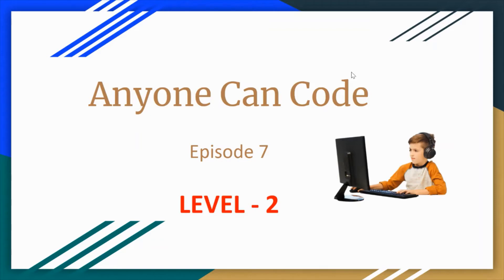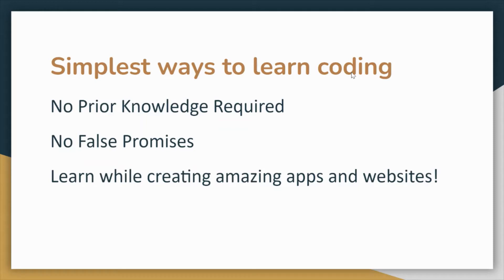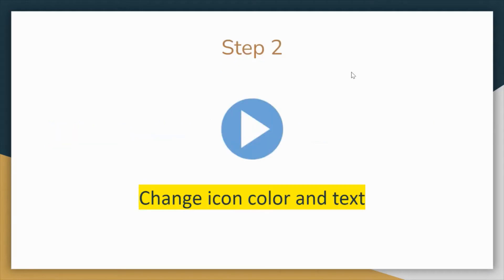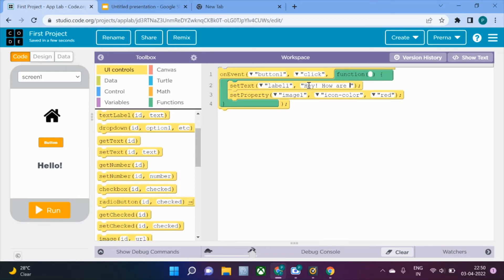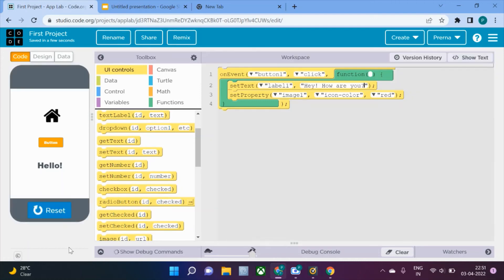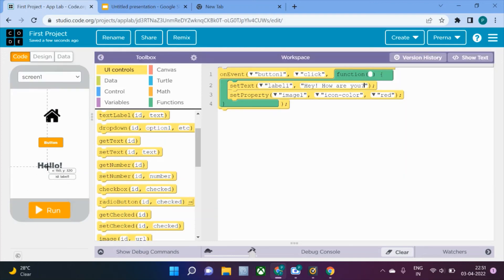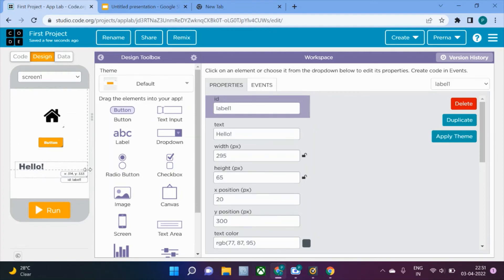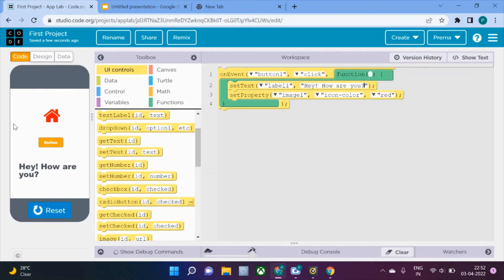Anyone Can Code | Coding For Kids | Make Mobile Apps | Episode 7 | Change Icon Color and Text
Make Your Kids Learn Coding Easily. No Prior Knowledge of Coding is required. Learn while creating amazing apps and websites!

How do I start my child coding?
At what age can a child start coding?
Is coding good for kids?
What is beginner coding?
Is coding hard to learn?